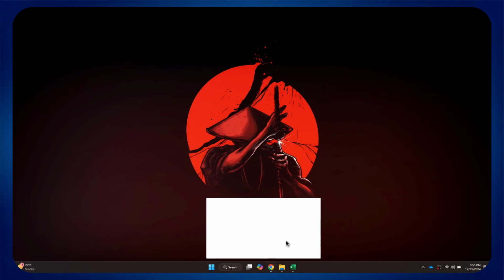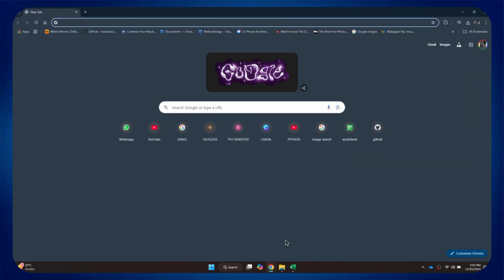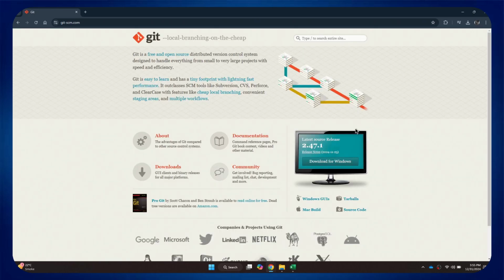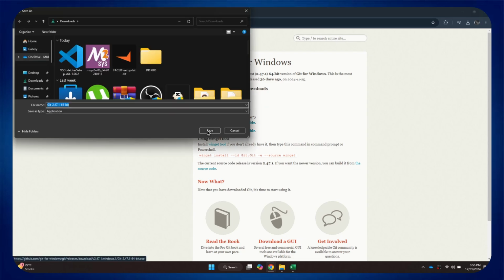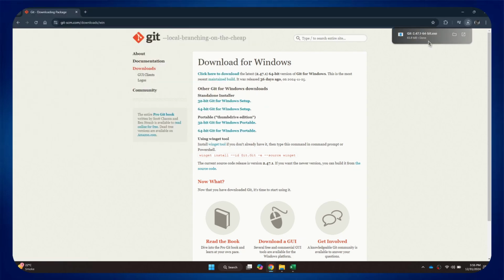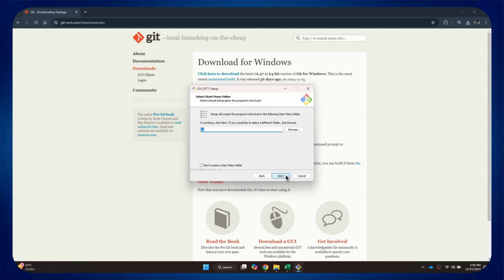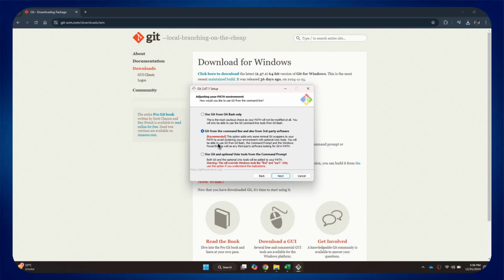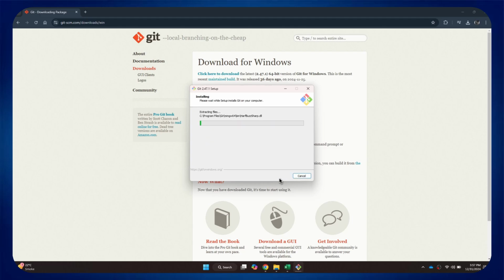How To Download And Install Git On Windows 11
How To Download & Install Git On Windows 11

Need to get Git up and running on your Windows 11 machine? In this tutorial, we’ll guide you through the process of downloading and installing Git on Windows 11, and setting it up for version control in your development projects.

In this video, you'll learn:

How to download the latest version of Git for Windows 11
Step-by-step instructions to install Git and configure it on your system
Tips for setting up Git for version control with your projects